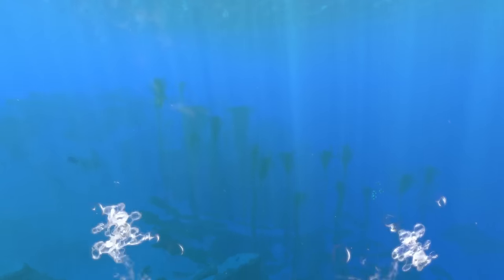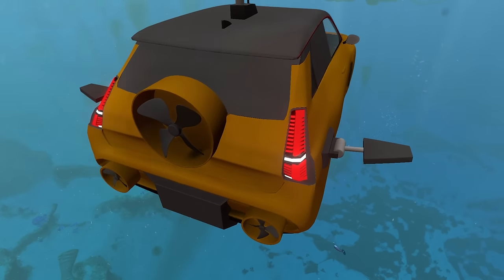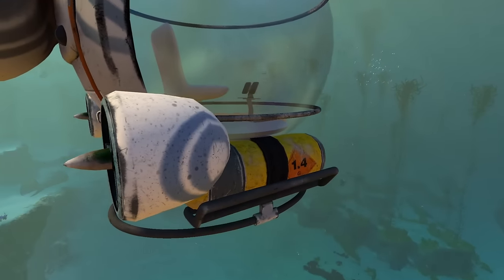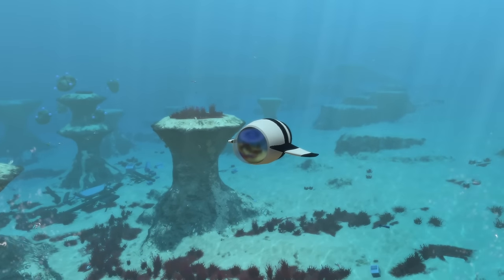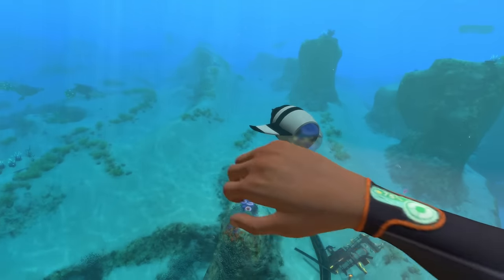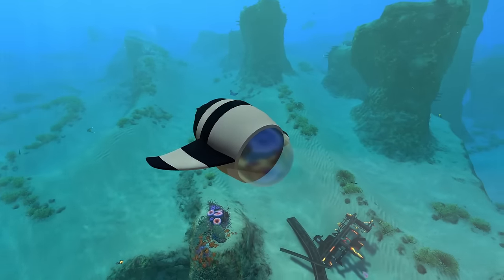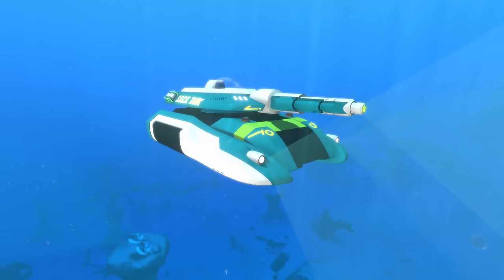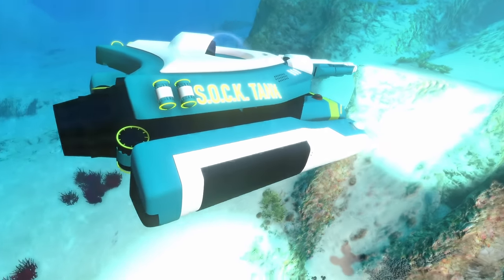RANKING EVERY Subnautica VEHICLE MOD in 2024!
In this Subnautica modding Video, I'll be covering and RANKING EVERY Subnautica VEHICLE MOD for Subnautica in 2024!  If you're a beginner or even a more experienced player this video will interest you a lot!

If you're looking to fully Mod the world of Subnautica, then this video is for you! I'll show you all 21 Subnautica vehicle mods that are all open to the Public! These 21 subnautica vehicle mods all have various differences and similarities as well as many features that make them unique from one another. There are a ton of different vehicles including deep sea submarines like the Abyss Submarine, smaller submarines like the Wraith and the Seabee, Private Jets like the Eureka mod, Modded precursor submarines like the Blade Class Submarine and MASSIVE Submarines like the BELUGA Submarine mod! There are also some AMAZING LEGACY Mods like the D.A.D Submarine! So there are a ton of great modded submarines in this video that I'll be showing you so that you'll be able to find vehicle mods for your subnautica game that you'll love! So be sure to check it out, and let me know what you think! Hope this Helps:)

Link to the SEAL Submarine Mod Discord here (You'll find the Download link for the Sub Mod in Their discord!)

Link to the Amarok and the Bayblade Submarines can be found in the Subnautica Modding Discord

Link to the Sock Tank and the DAD Submarine Mod

00:00 Introoo
00:27 R5 Submarine Mod
02:19 Cricket Submarine mod
04:51 Seabee Submarine Mod
05:58 The Crush Drone
08:16 The Atrama Submarine Mod
10:09 The SMA-17 Numi Jet Mod
11:24 The Odyssey Vehicle Mod
13:12 The Mantis Class Vehicle Mod
14:58 Eureka Private Jet Mod
16:31 The Wraith Submarine Mod
18:08 The Amarok Precursor Vehicle Mod
20:09 The Blade Class Submarine Mod
22:02 The Abyss Submarine Mod
25:03 The Chameleon Submarine Mod
27:08 The Bayblade Precursor Vehicle Mod
29:11 The Phantom Submarine Mod
31:03 The Alterra Sea Voyager Mod
33:46 D.A.D Submersible Mod
37:04 The Beluga Submarine Mod
39:56 The S.O.C.K Tank Mod
42:44 The SEAL Submarine
47:09 End!